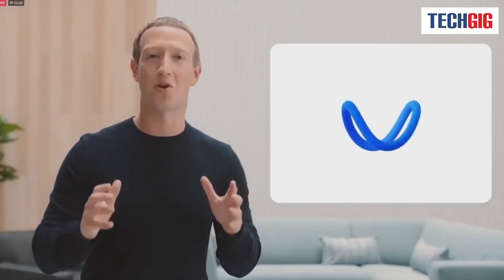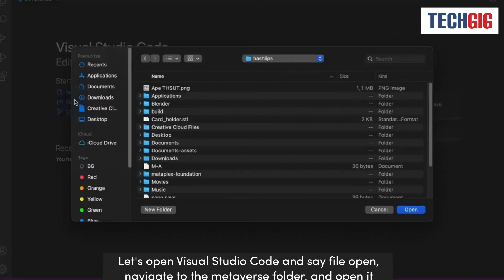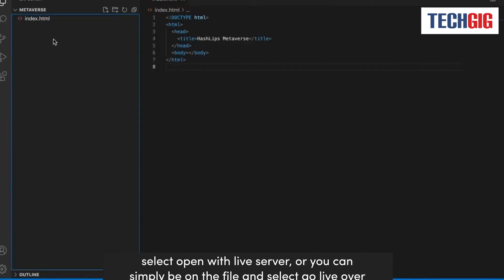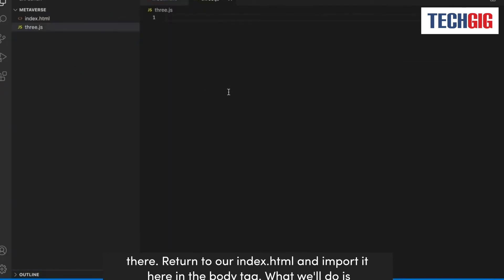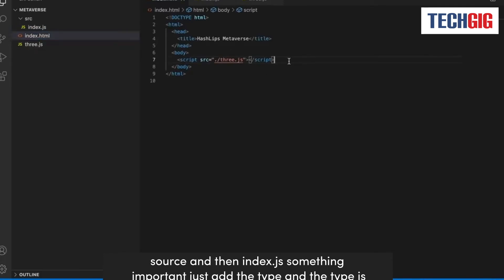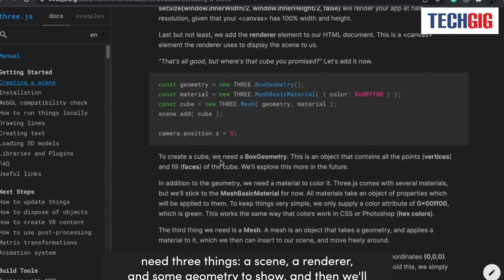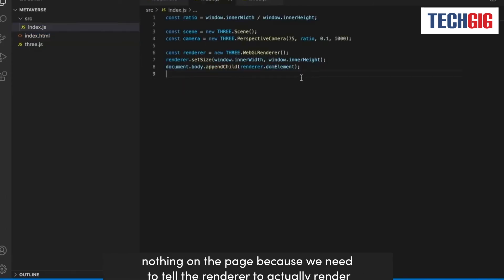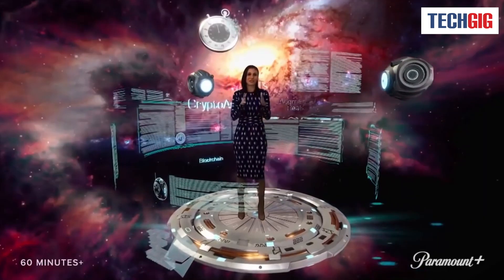Create a metaverse space of your own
The metaverse will expand the virtual world beyond the internet, making it more interactive, immersive, and collaborative. This is an area where many entrepreneurs and technology are dabbling. Leading game firms are eager to start developing their decentralised systems.Here, we'll show you how to make your own metaverse verse space through simple HTML and JavaScript.